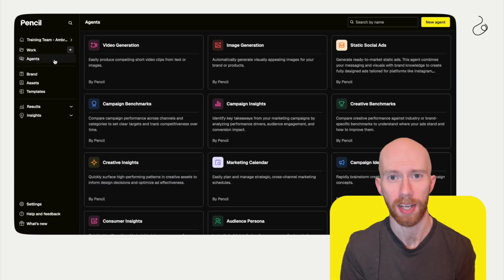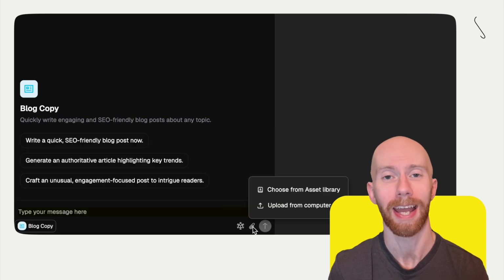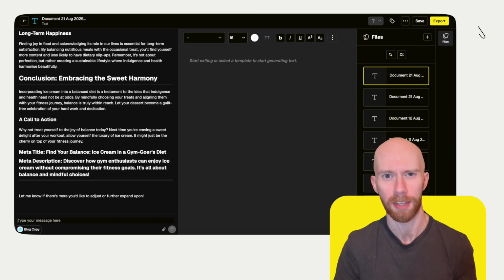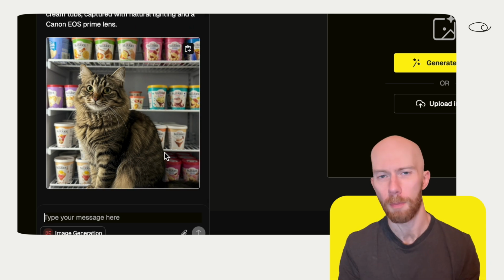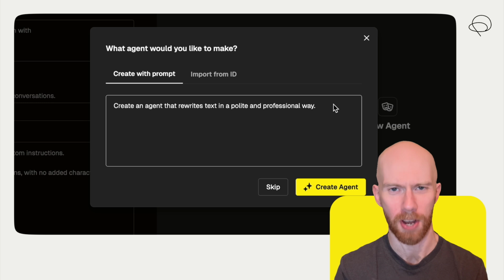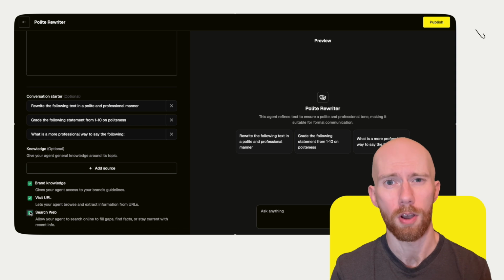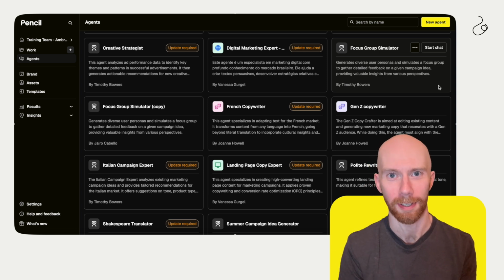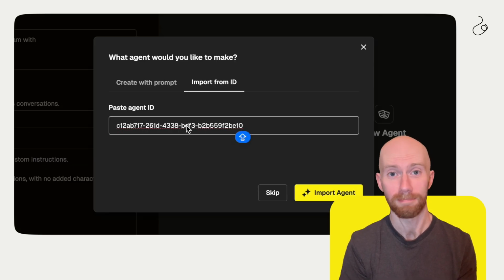PencilPro's Agents Tool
Behold the power and versatility of Pencil's Agents Tool! Getting you personalised and detailed results at the touch of your fingertips!